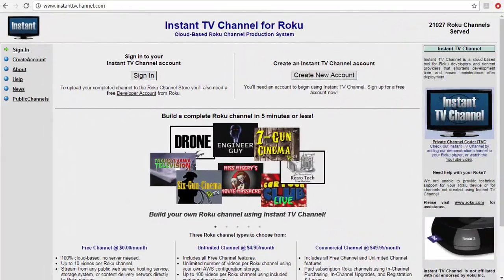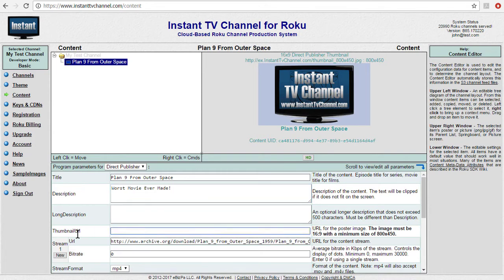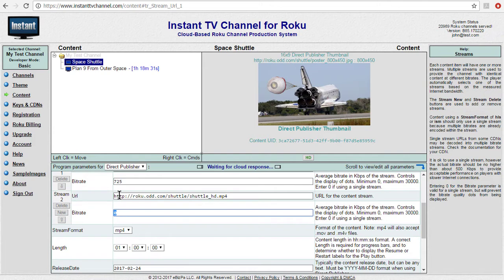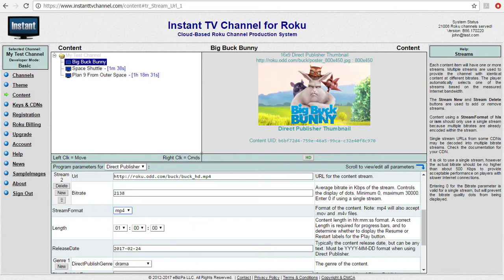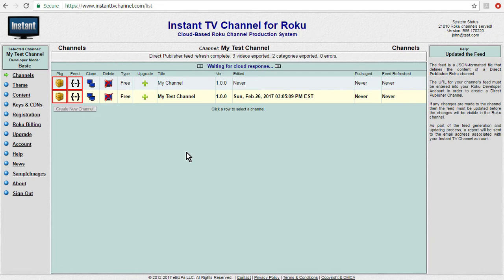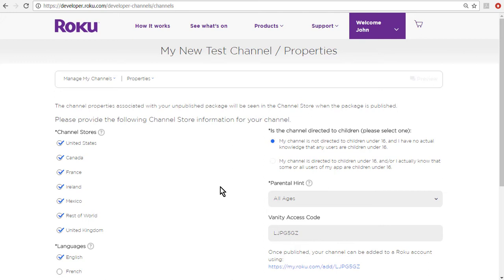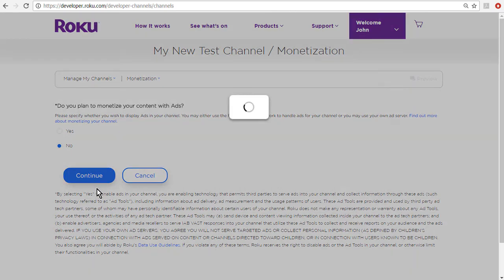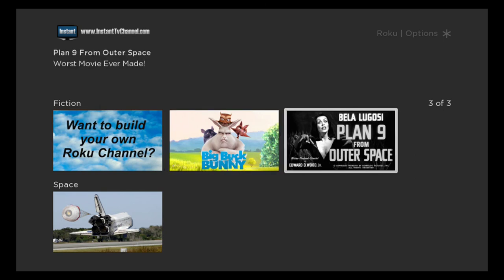Walkthrough: How to Build a "Direct Publisher" Roku Channel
Instant TV Channel also provides a Developer SDK option which is just as easy to use as Direct Publisher, and provides many more customizable features.

today and sign up for a FREE Instant TV Channel account. Instant TV Channel is a cloud-based Roku channel-building tool that eliminates the the low-level and time-consuming details of Roku Channel programming, shortening channel development time, reducing cost, and easing maintenance after the channel is in production. Instant TV Channel significantly reduces the time it takes to go from an initial concept to a public channel in the Roku Channel Store.